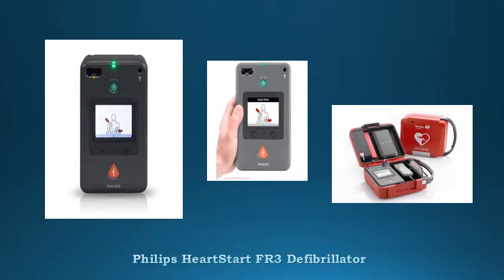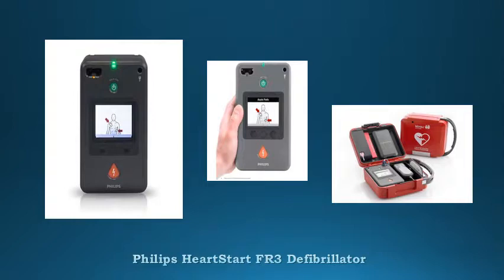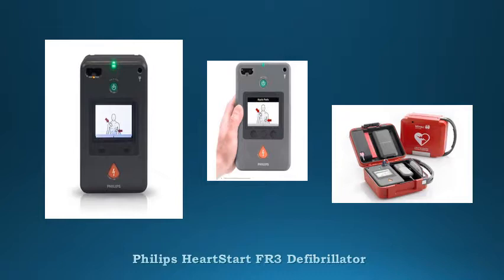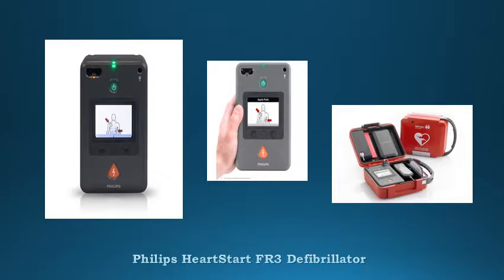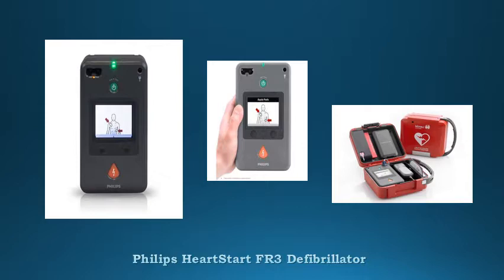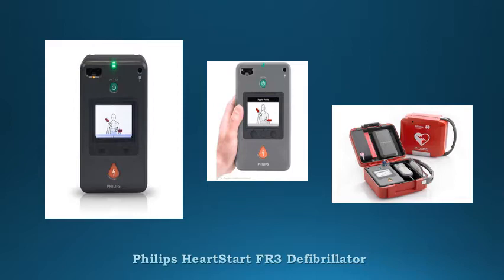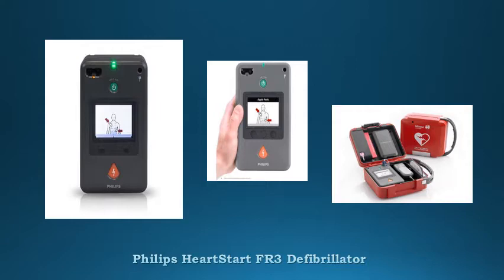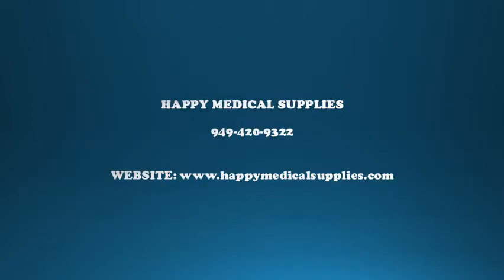Philips HeartStart FR3 Defibrillator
The HeartStart FR3 is Philips best professional-grade AED with advanced features for the professional responder. The HeartStart FR3 reduces deployment time by eliminating steps and helps you start the right therapy on your patient faster.

• Pre-connected peel and place SMART Pads III, with no foil pouch to open, reduce deployment time.
• Small, lightweight and easy to maneuver in tight places. 3.5 lbs
• Quick Shock feature reduces the time between hands-off and shock delivery.
• Smart CPR- this evaluates the patients heart to determine if CPR is needed first or a shock
• Infant/child capable - with the use of the infant child key and the same adult pads
• Bright high resolution color LCD screen makes the FR3 easier to use in a noisy environment
• Daily, weekly, and monthly automated self tests including pads integrity
• Protection against dust and jetting water, IP55
• CPR Metronome
• Bilingual configuration

PACKAGE INCLUDES:
• 5 Year Warranty
• SMART Pads III, 1 Set
• Primary Battery
• User Documentation
• Free Philips HeartStart Review Express Software